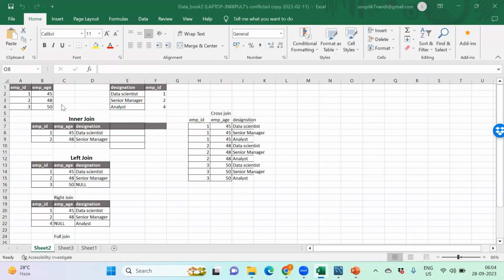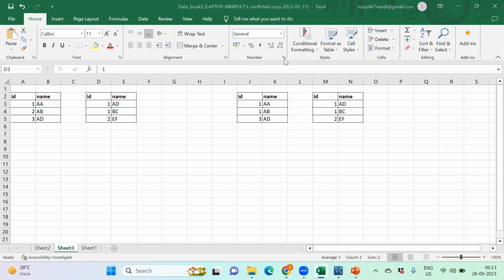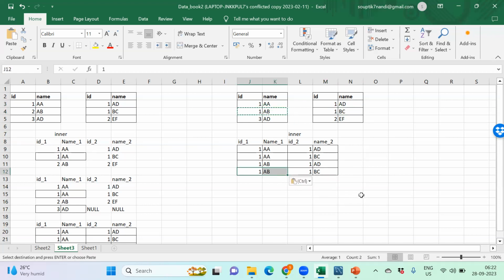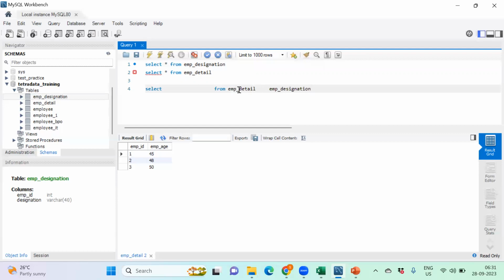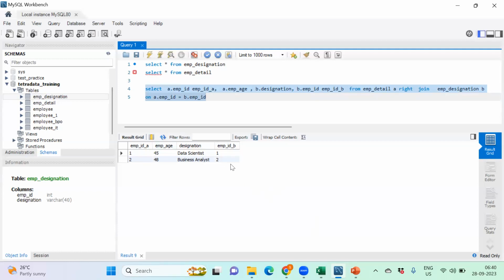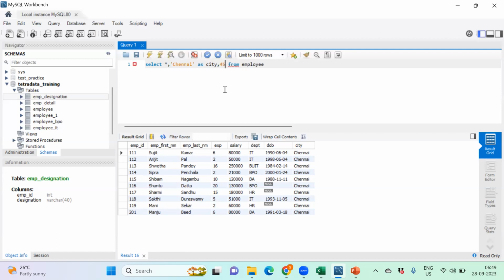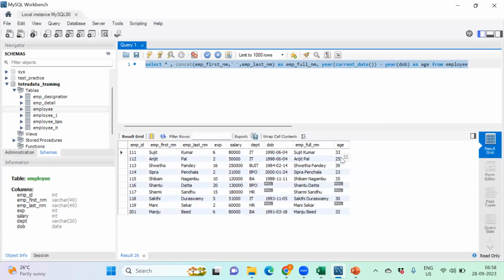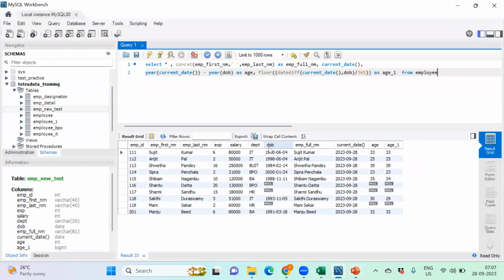Data Course Class 7